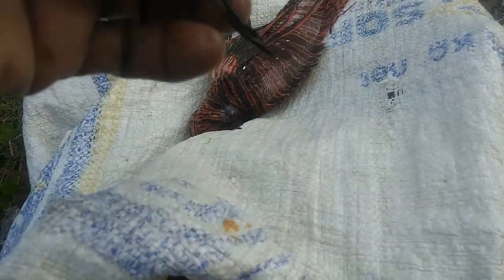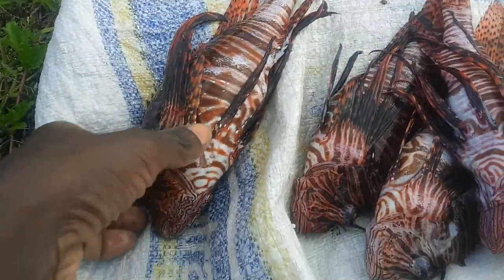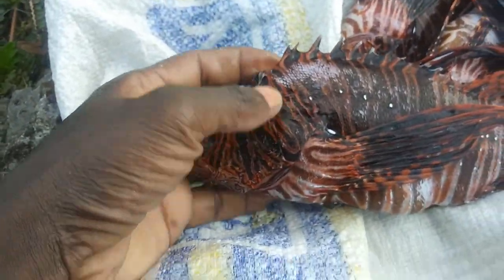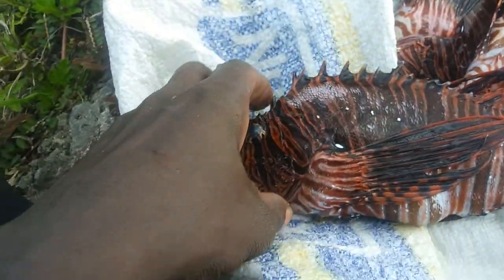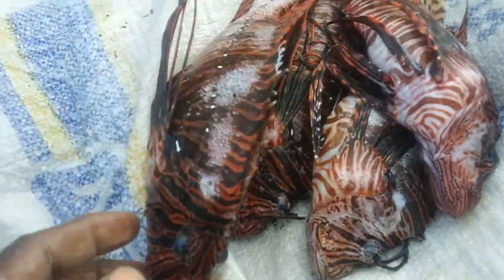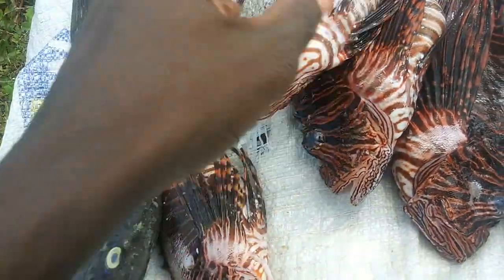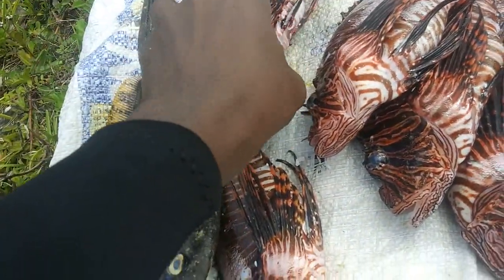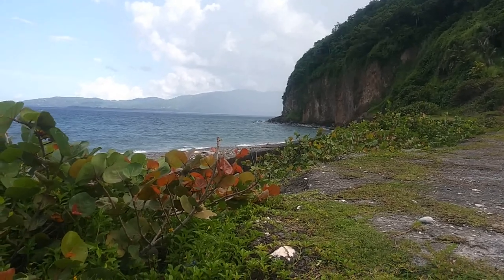How to clean and carry lionfish whe you have no special equipment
This is a (less than safe) method for cleaning lionfish to make it safe enough to carry in my diving bag. This is very risky, PLEASE DO NOT ATTEMPT